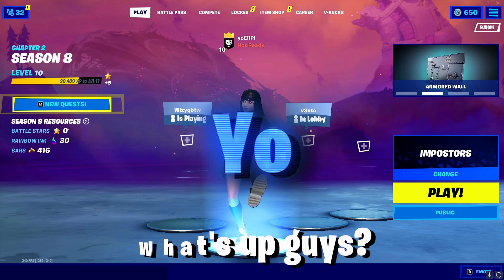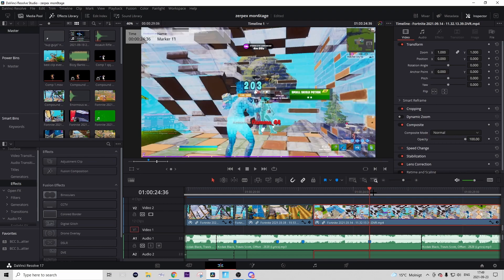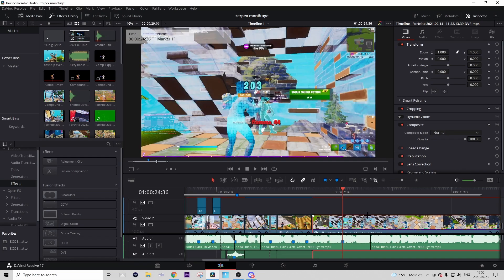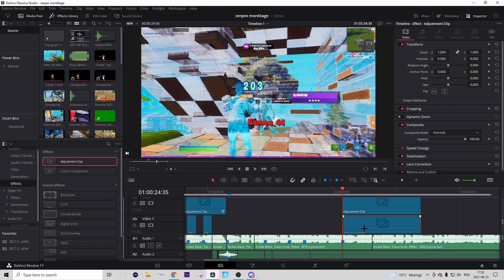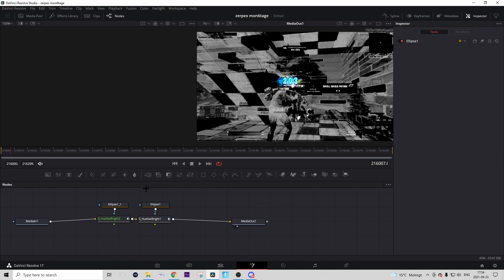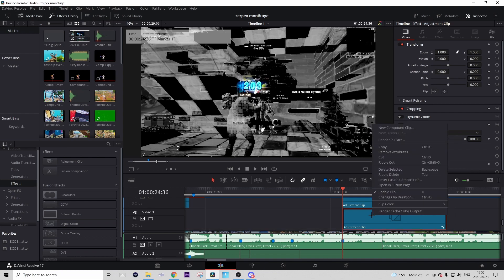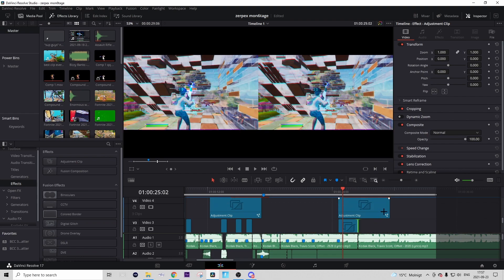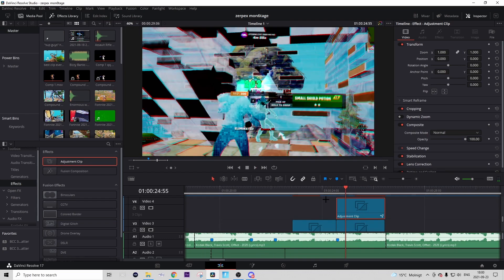(FREE PRESETS) HOW to MAKE the *BEST* RGB IMPACT and BUILDUP in davinci resolve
Yooooo

In todays tutorial I will show how to make a rly cool RGB effect

Fortnite, fortnite montage, How to edit a fortnite montage, How to edit in davinci resolve, fortnite highlights.